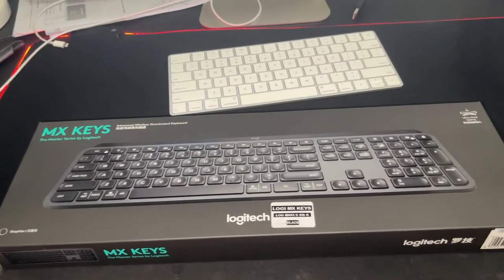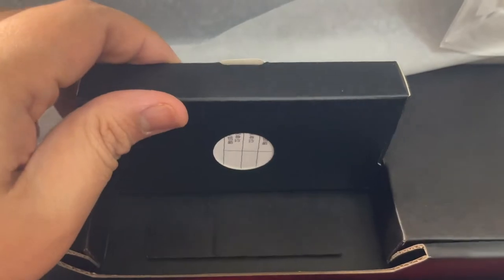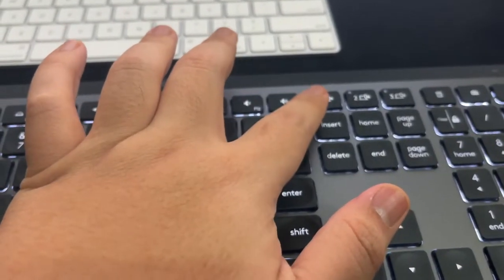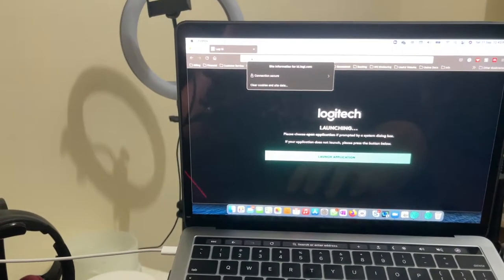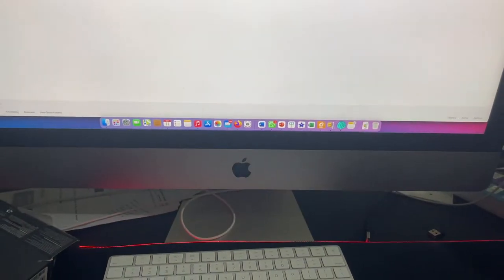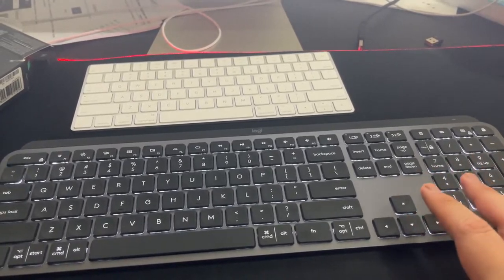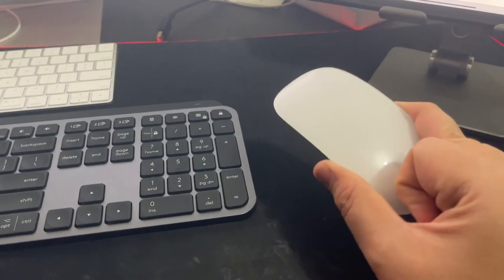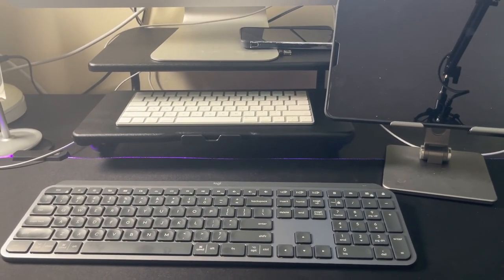Logitech MX Keys Keyboard - Unboxing, Pairing for Mac Devices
In this video I'm going to show you how you can pair Logitech MX Keys Keyboard with up to three devices. My example would be iMac, Macbook and iPad.